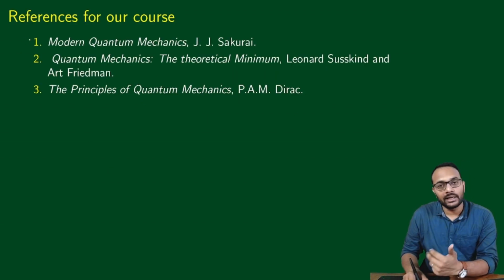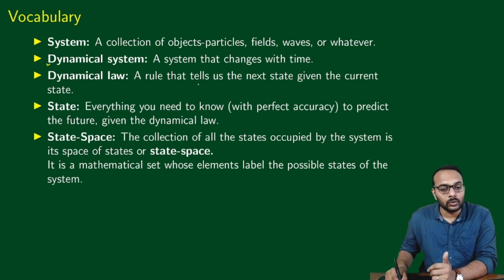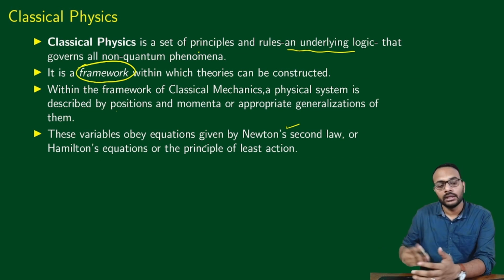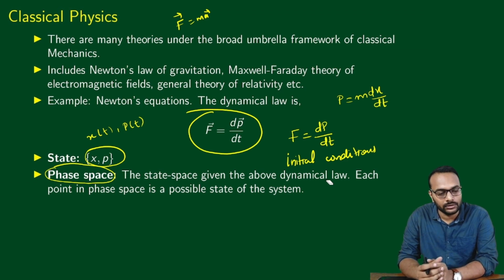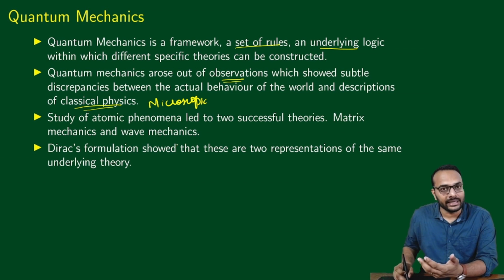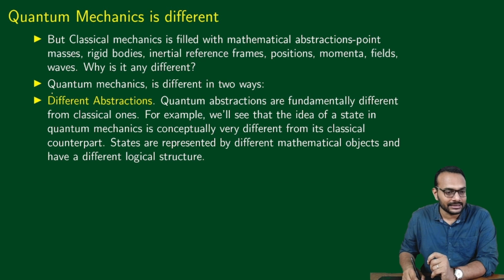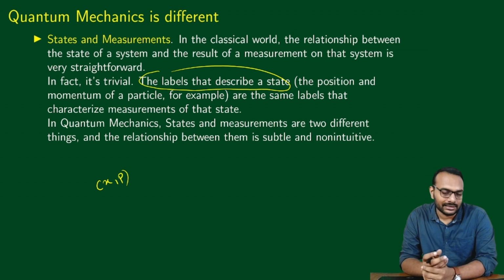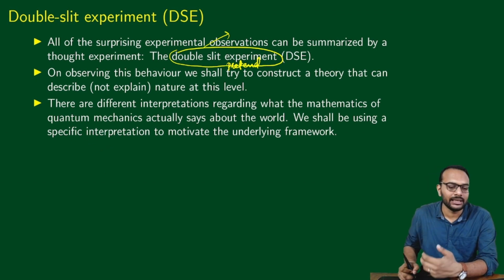1.01 Introduction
Introduction to the course, Overview of Classical Mechanics, Vocabulary.